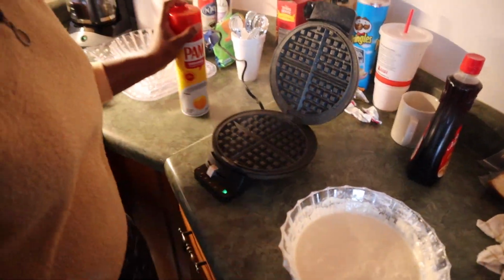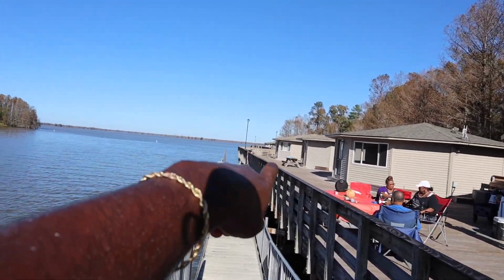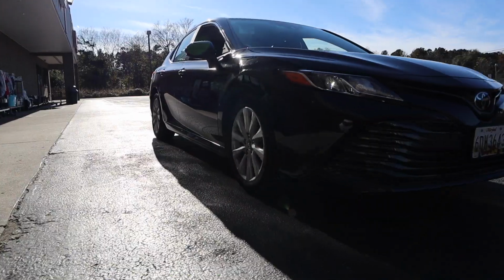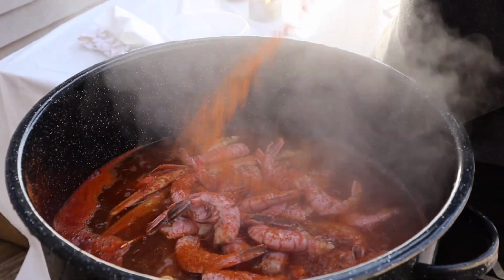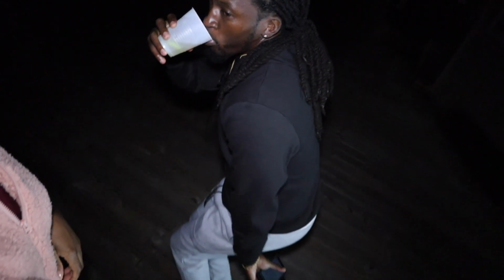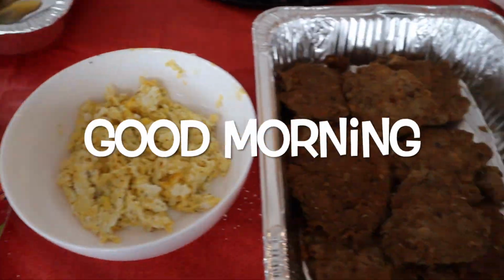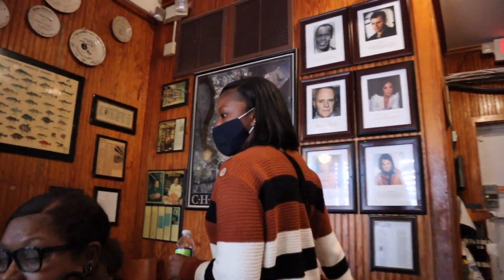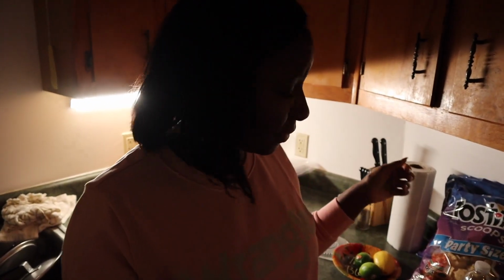Santee, Sc State Park | Cabin Trip | Travel Vlog | Charleston, SC | Family Vacation and Fishing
This video is about Santee, Sc | Cabin Trip | Travel Vlog | Santee State Park | Charleston, SC | Family, Fishing & More